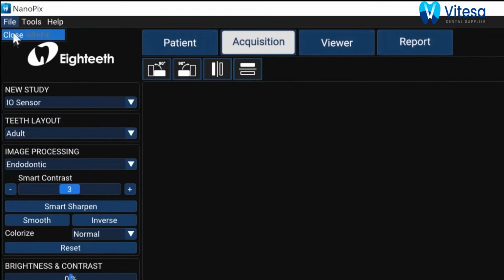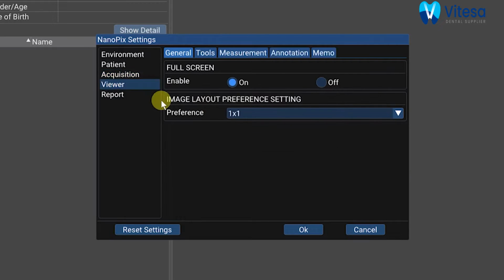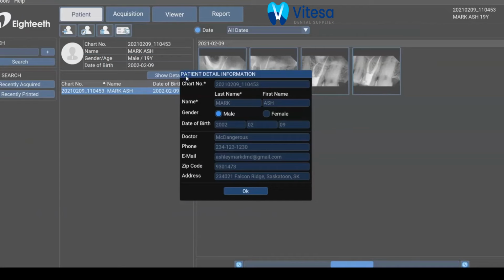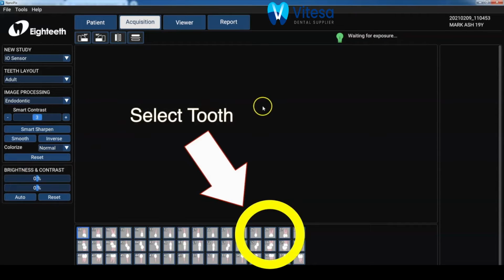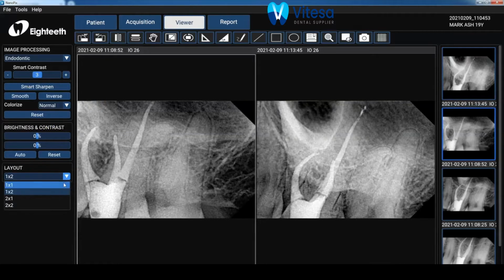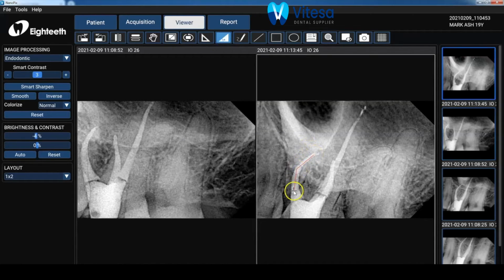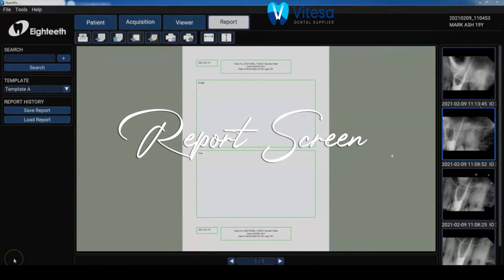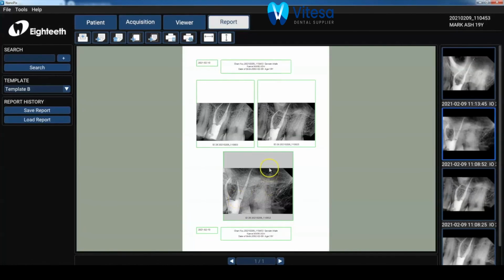¿como utilizar el software NanoPix / NanoPix E 1 3?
Contenido tomado de  @EighteethSifary

Vitesa Dental es la distribuidora oficial de los productos de la marca Eighteeth en la republica de los Estados Unidos Mexicanos.